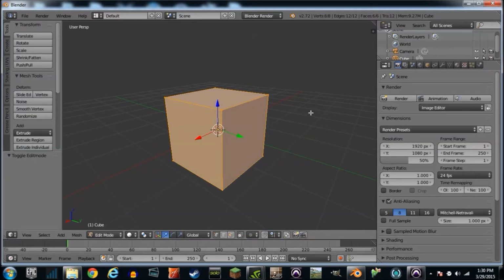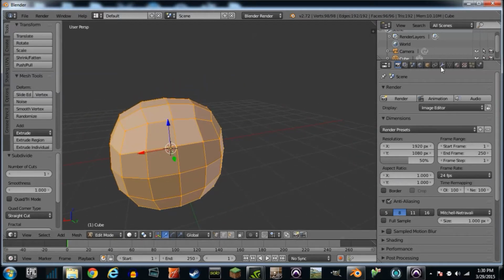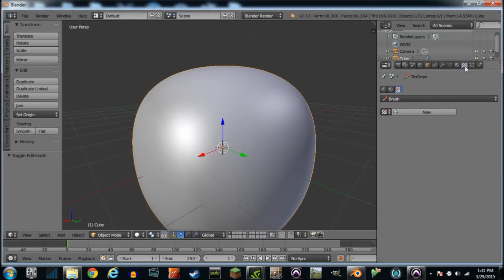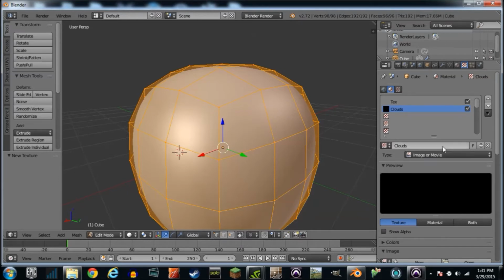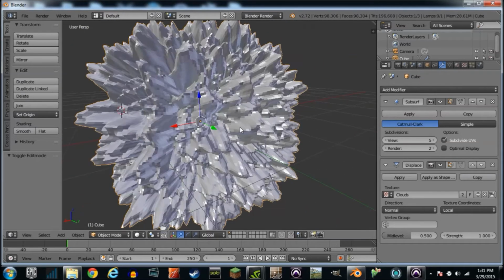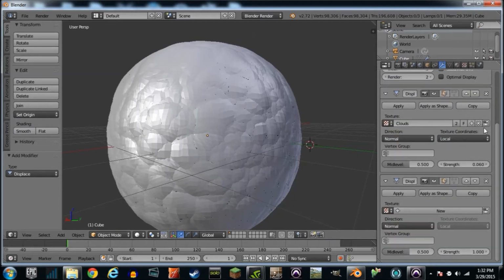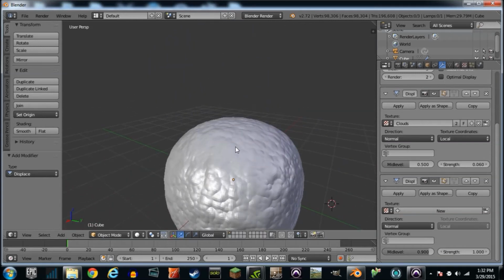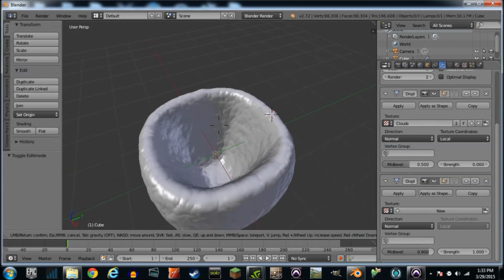PTV Blender Modeling Tutorial 4 (Displacement Modifying)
This 4th modeling tutorial Shows how to use displacement modifiers to change the sculpt of your model :)